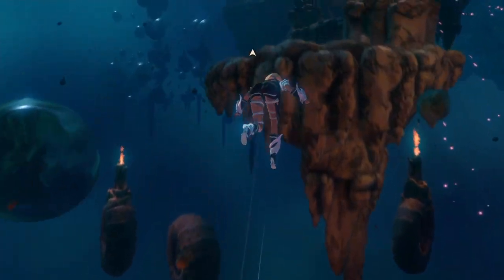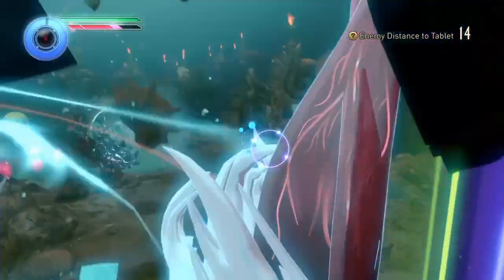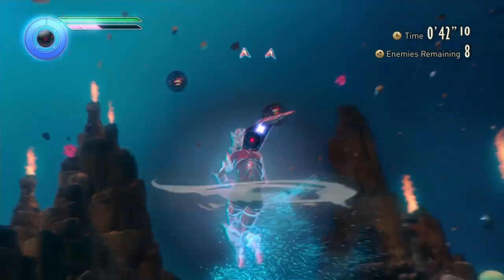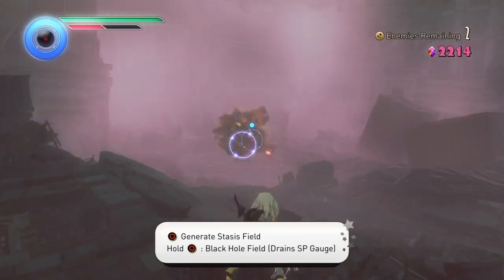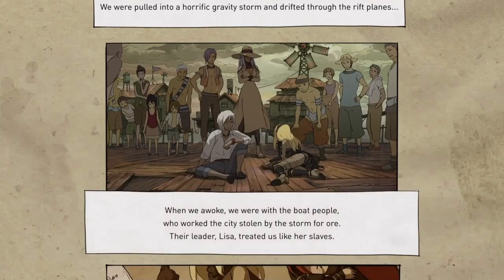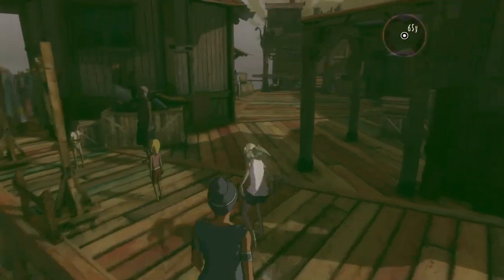Gravity Rush 2 Review - Most Underrated Game Of 2017?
Gravity Rush 2 is easily the most underrated game of 2017, if your clueless as to what it's about or if it's worth your time (even after a year) then be sure to check out my review I'm sure you won't be disappointed